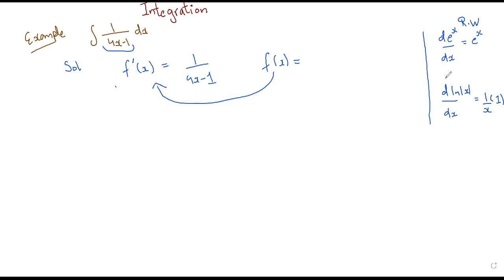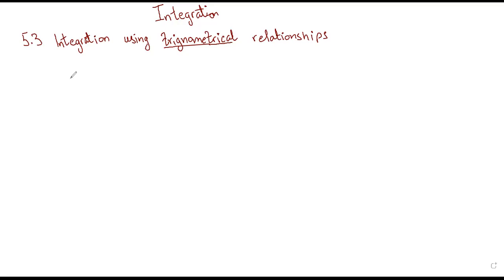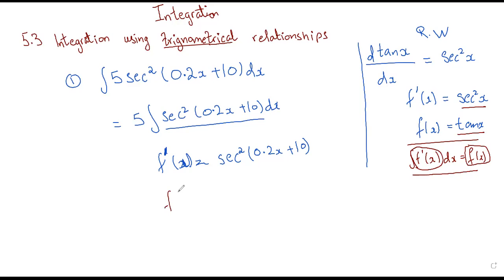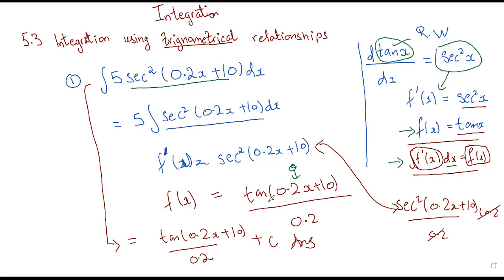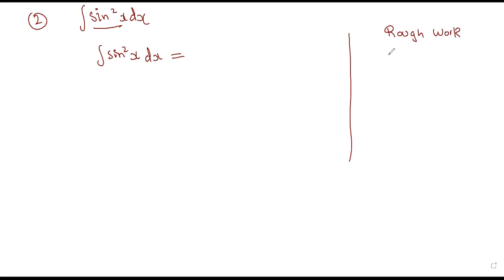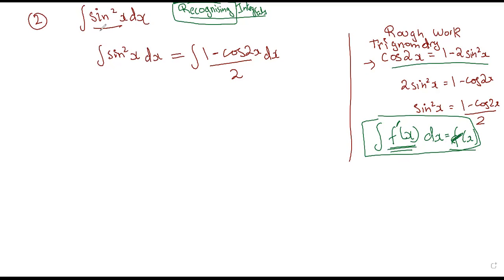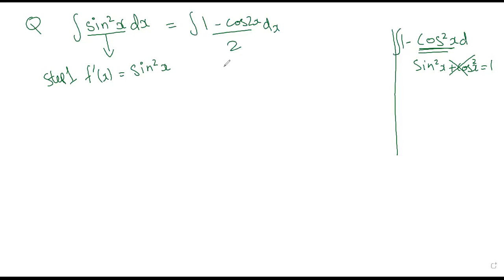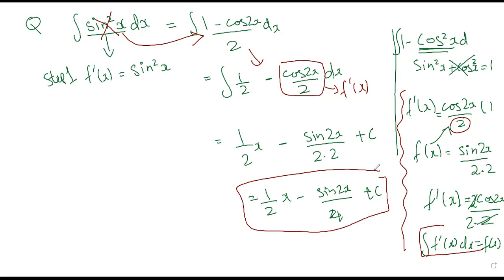16 Dec 2021 - AS Mathematics - Integration Using Trigonometry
!6 Dec 2021 - AS Mathematics - Integration Using Trigonometry